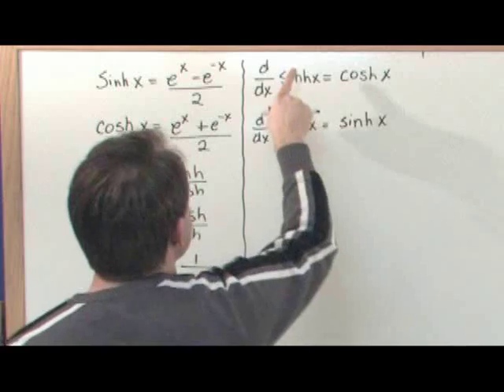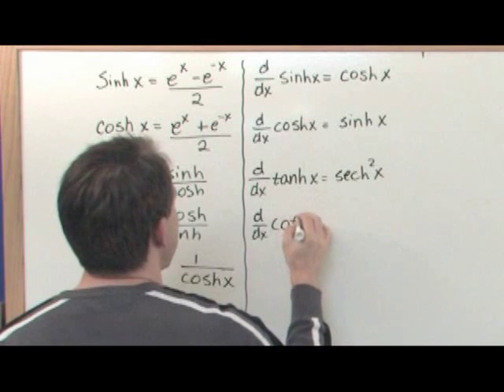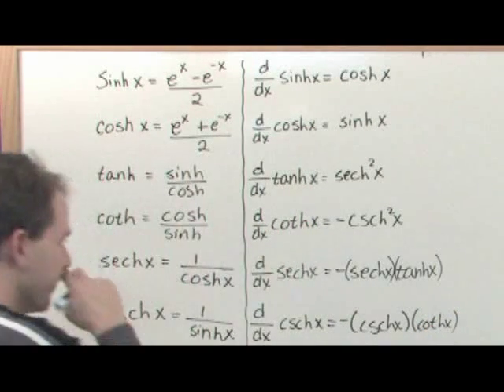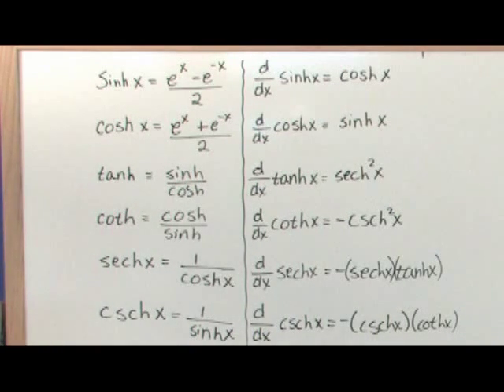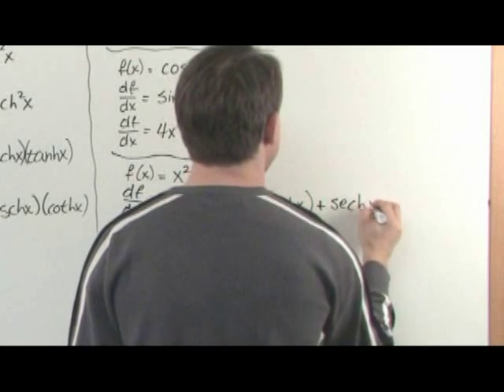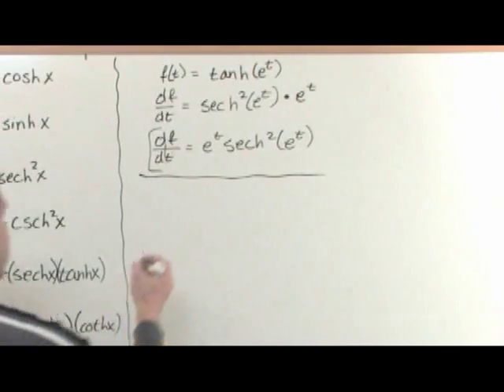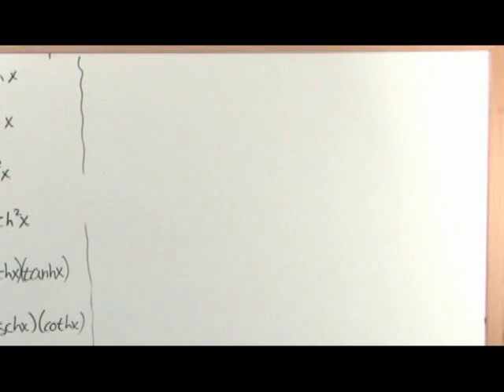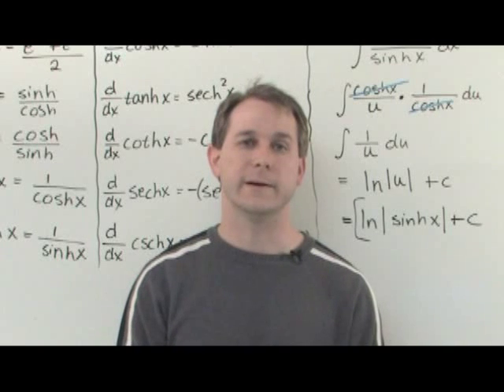03 hyperbolic functions